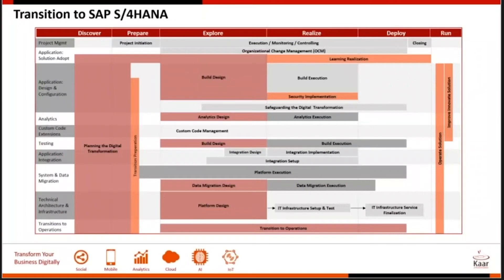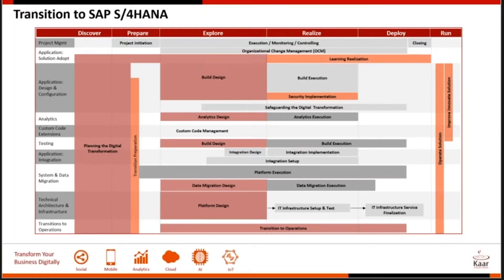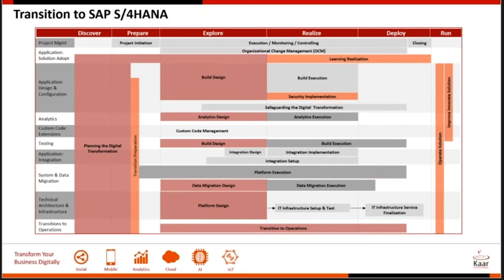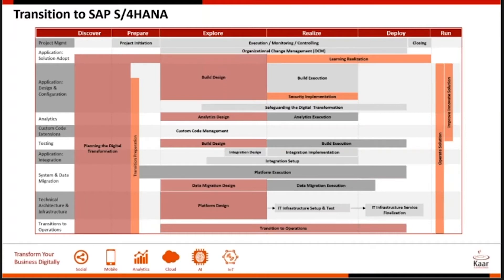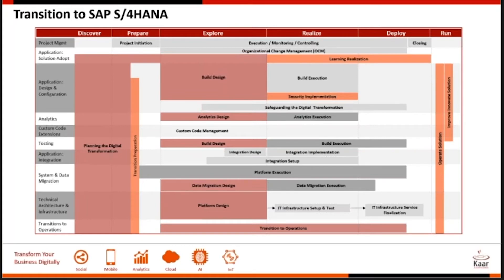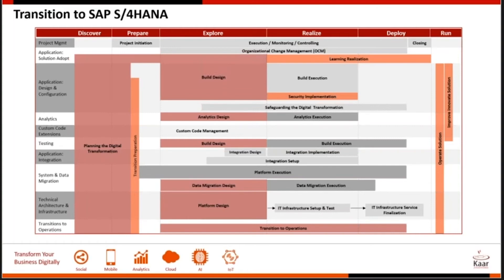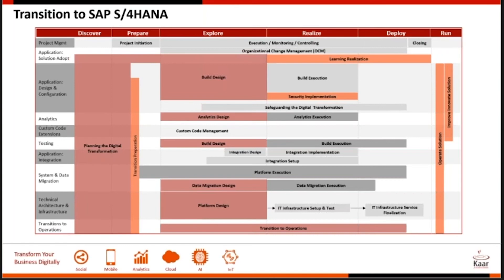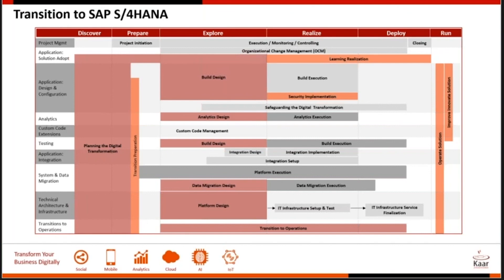Workstreams required for a transition from SAP ECC to SAP S/4HANA - Conversion Webinar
Tune in to hear Vaidehi Srinivasan, One of our Senior Solution Architect speak on Workstreams required for a transition from SAP ECC to SAP S/4HANA.